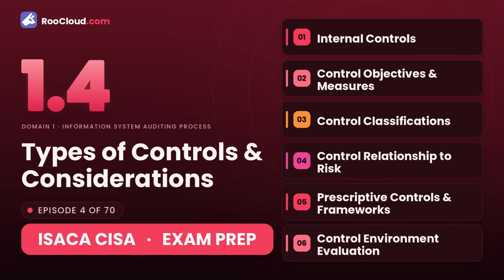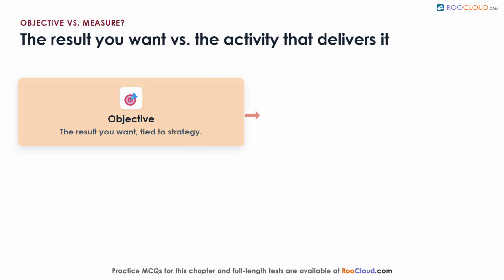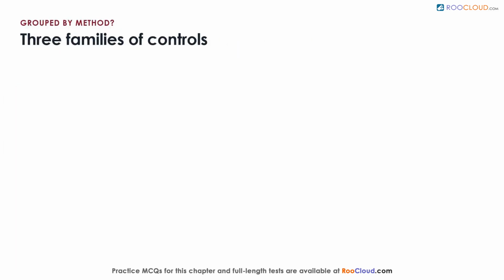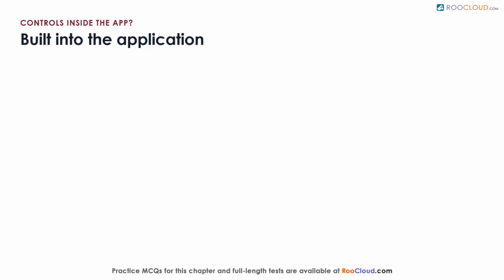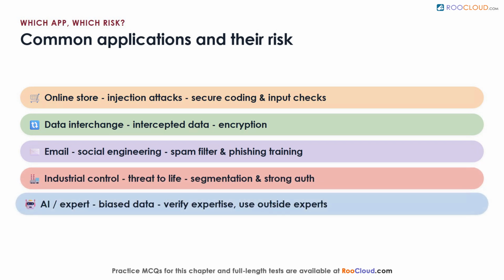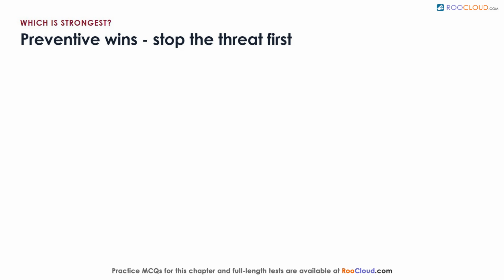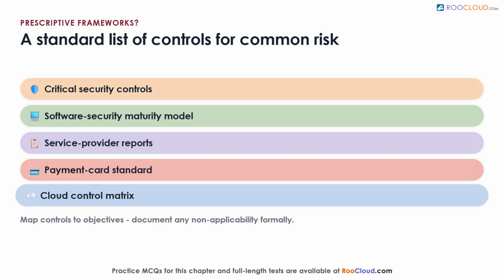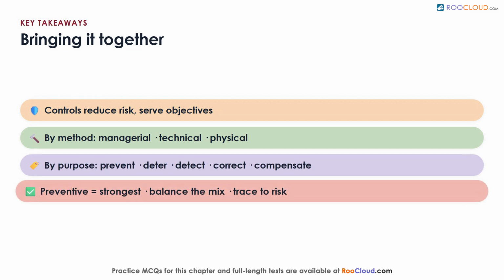ISACA CISA 1.4 - Types of Controls & Considerations - Exam Prep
Preparing for the ISACA CISA® (Certified Information Systems Auditor) exam? In this lesson we break down Types of Controls & Considerations — part of Domain 1: Information System Auditing Process.

In this lesson we will explore controls in depth. We will cover internal controls, control objectives, control classifications, the relationship between controls and risk, prescriptive control frameworks, and how to evaluate the control environment.

📋 In this episode you'll learn:
• Internal Controls
• Control Objectives & Measures
• Control Classifications
• Control Relationship to Risk
• Prescriptive Controls & Frameworks
• Control Environment Evaluation

⏱️ CHAPTERS :
00:00 Introduction
0:59 Internal Controls
2:40 Control Objectives & Measures
4:21 Control Classifications
6:02 Control Relationship to Risk
7:43 Prescriptive Controls & Frameworks
9:24 Control Environment Evaluation
11:15 Recap & Key Takeaways